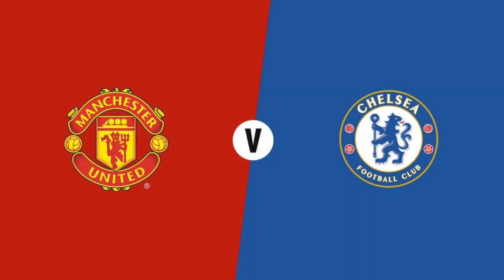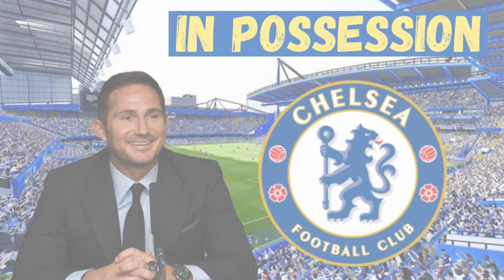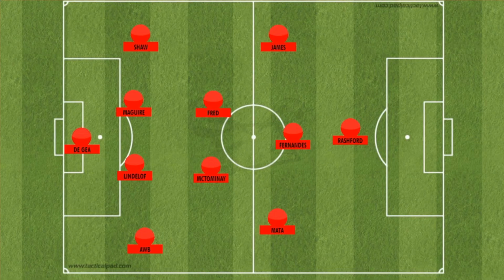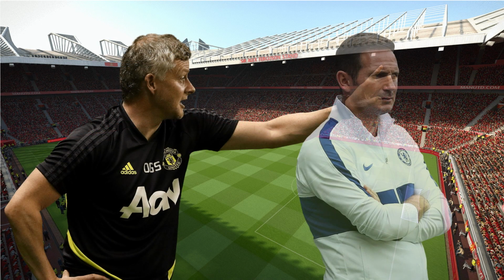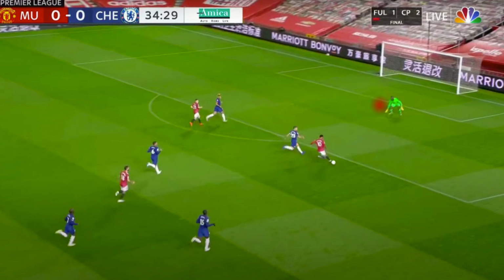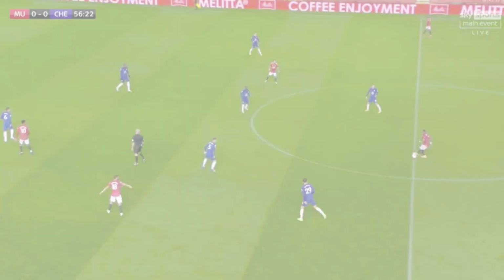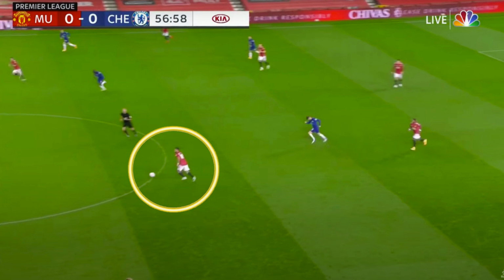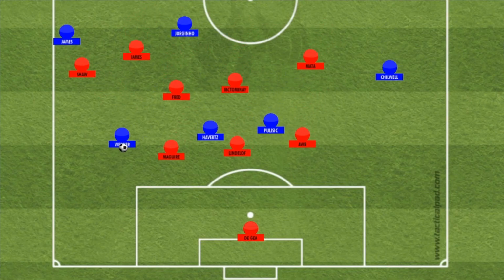WHO GOT THE BETTER: SOLSKJAER OR LAMPARD? MAN UTD 0-0 CHELSEA TACTICAL ANALYSIS 2020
A Tactical Analysis of Manchester United 0-0 chelsea, where I look at solskjaer and Lampard’s tactics from the premier league 2020 game.

Key features of this channel: Man Utd, Manchester united, man united, tactical analysis, tactics, rashford, martial, pogba, grealish, maddison, jadon sancho, football news, transfer news

Inspired by: Tifo football podcast, united stand, the kick off, full time devils, Nouman, football scrutiny, football made simple, pitot foot, man utd transfer news, arsenal fan tv, Chelsea fan tv, Talkfcb, James Lawrence Allcott, mr dt, troopz, talksport, ESPN FC, sky sports, Gary neville, Jamie carragher, Copa 90, statman Dave, football daily sunday vibes, rants, flex united stand, True Geordie, Stephen howson, oh my goal, The football Terrace